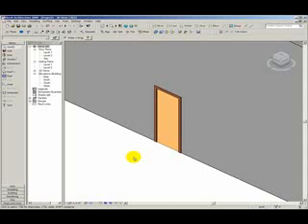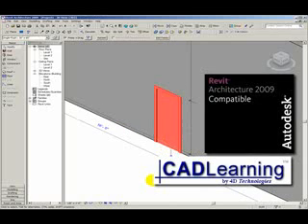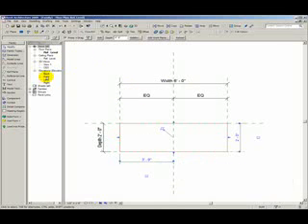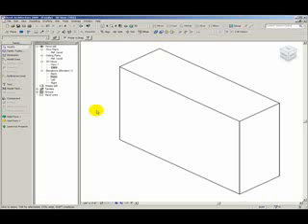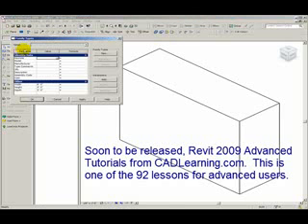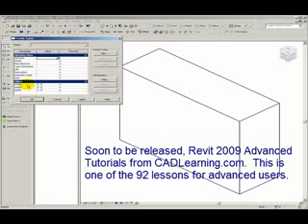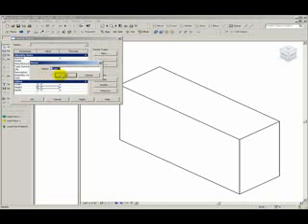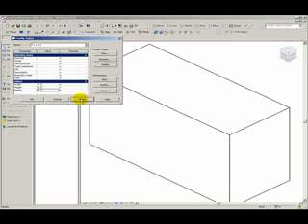Revit Architecture 1